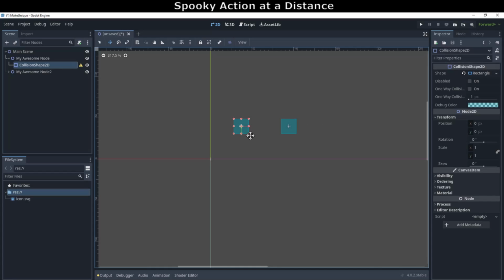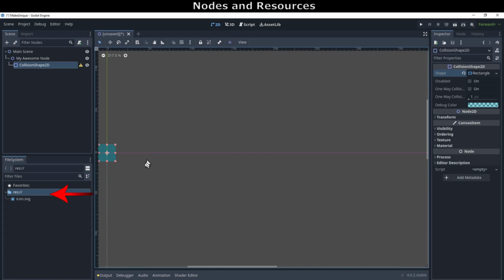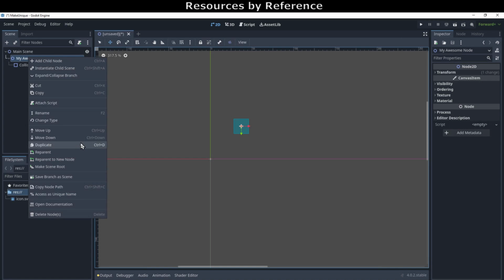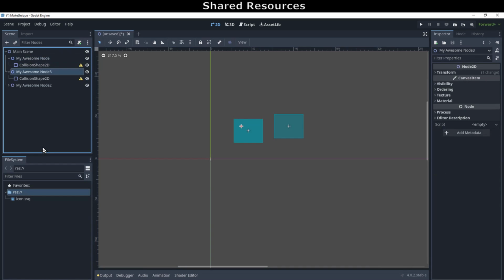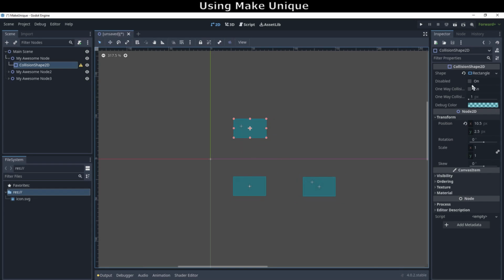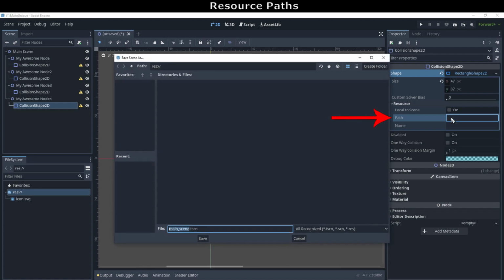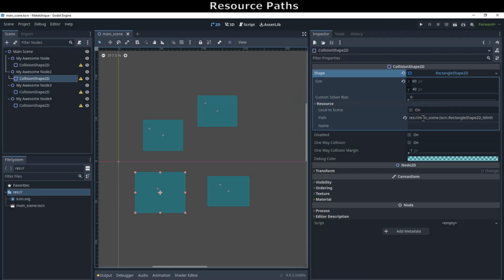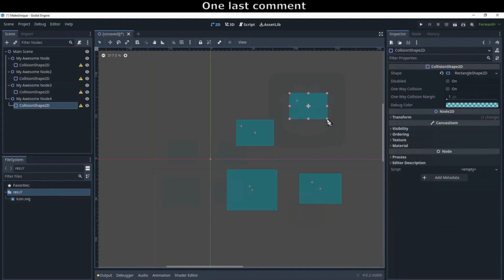Godot Beginner Tip: Make Unique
A quick video describing shared resources and using the Make Unique command in Godot.